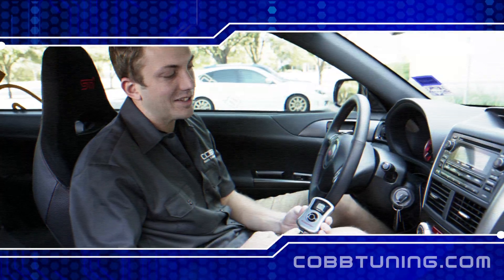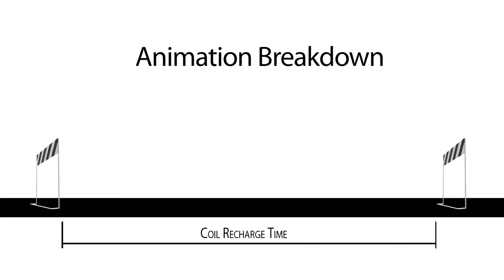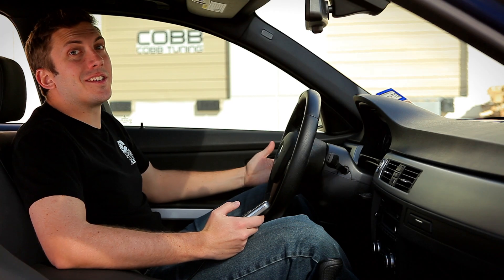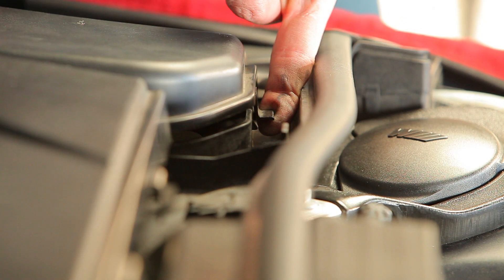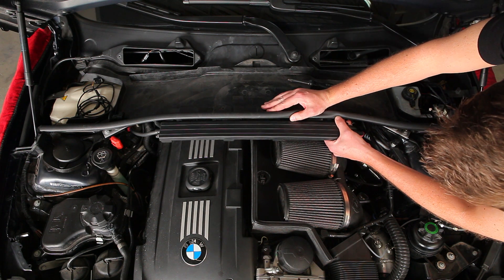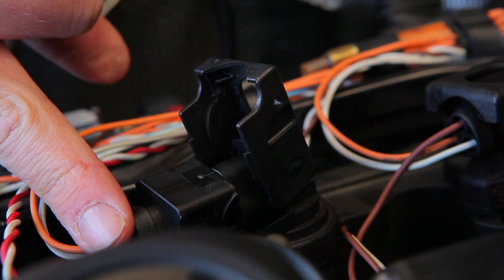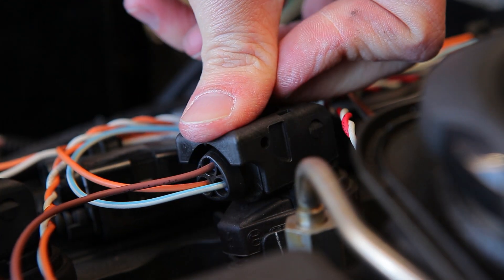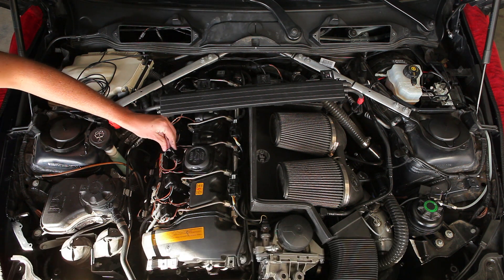COBB Tuning - AskCOBB Episode 2 - BMW Misfire Diagnosis and Repair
The N54 powered BMWs respond amazingly well to tuning, but the increased power has caused some owners to experience misfire issues. Trouble shooting and repairing a BMW can seem like a daunting task with things like an advanced electrical system, specialized tools, and intimidating engine covers. But, diagnosing and repairing the typical misfire is fairly straight forward, and COBB Tuning can show you how!